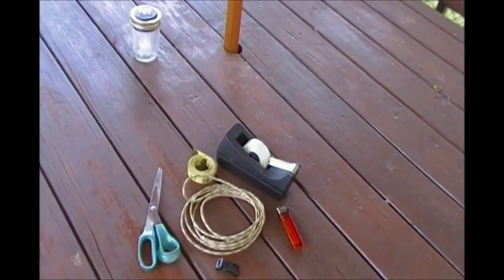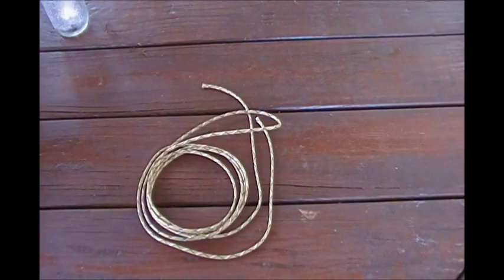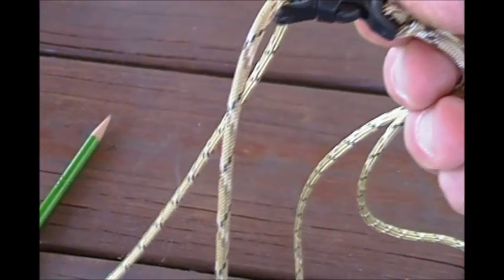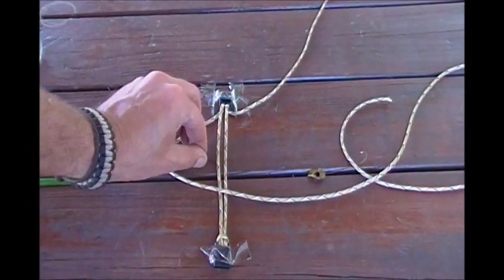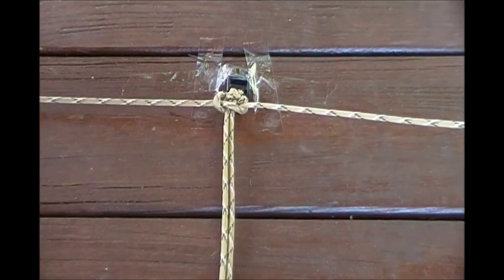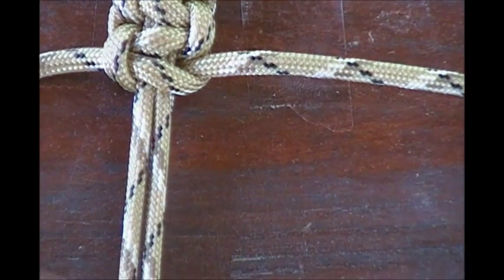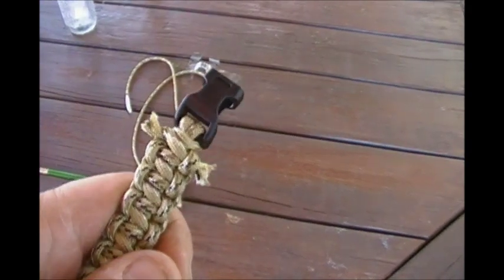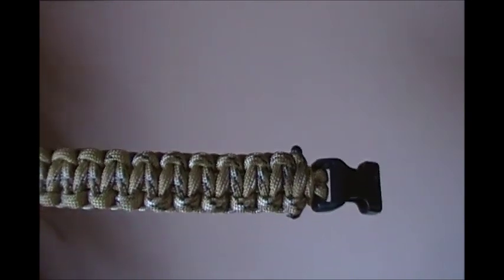How to make a paracord bracelet easy step by step instructions.wmv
are proud to share with you the instructions how to make a paracord survival bracelet with a contoured side release buckle.
Paracord braiding using the cobra stitch will have you making your first paracord bracelet in no time at all.

how to make a paracord bracelet is full of all different paracord patterns and designs that we will help you make
We have tons of free paracord projects and survival bracelet instructions for you to try

If you like amazon we are on there too

check out the site all of our paracord is 550 7 strand and made in the USA! We make all of our own kits and videos and we are located in NY yes the USA!

Paracord is great to have for every thing survival related and holds up great in the outdoors it will not rot or mildew.